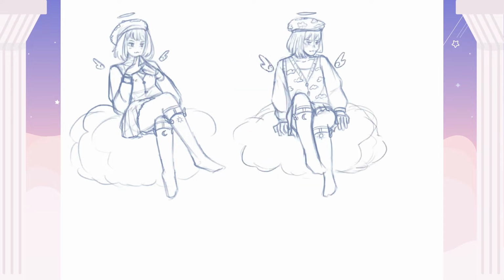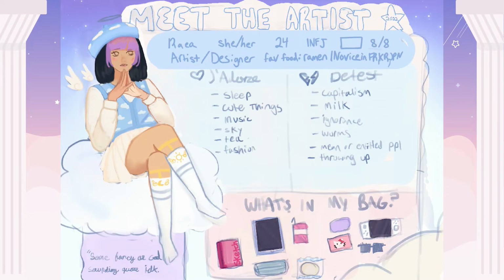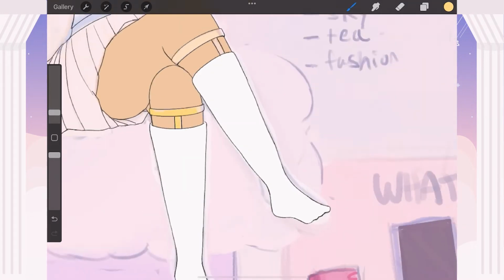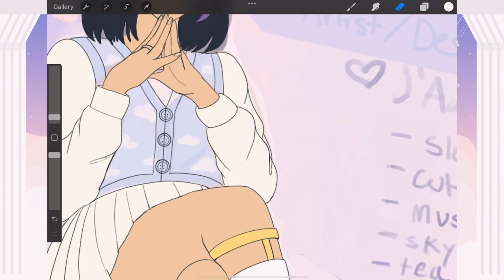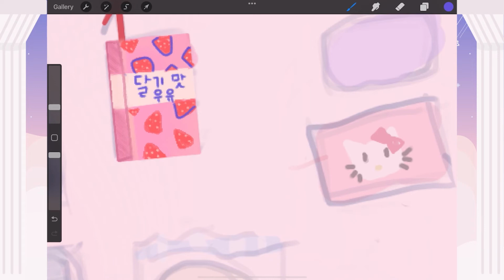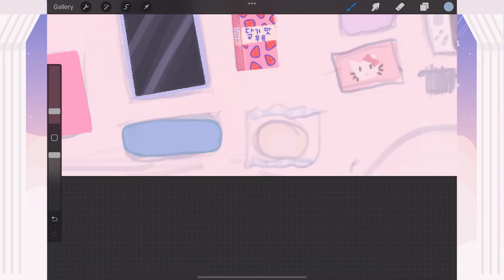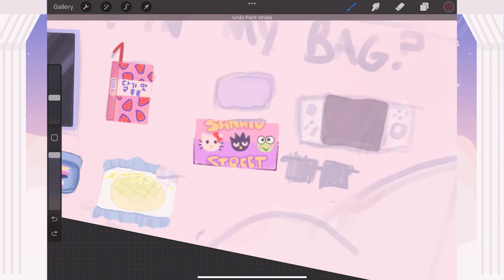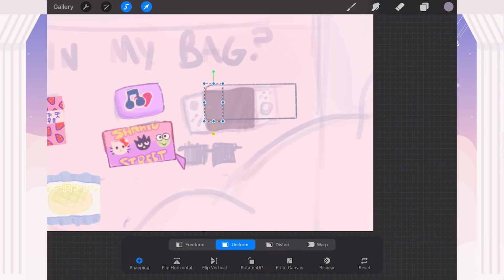Meet the Artist ☆ | Thanks for 100 Subs!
meet the artist from someone who constantly has an identity crisis if not an existential crisis ✨thx for 100 subs (wow that's nerve wrecking)

I think that's all i got this time ummm

I'll continue to work on posting videos i enjoy that hopefully you guys will continue to like as well, and I look forward to the rest of this journey together~

ew sappy gross yuck feelings disgusting
anyway

for real this time i have nothing much else to say, sorry my posting has been kinda wack too honestly i think the whole art social media thing is getting to me here and there so sometimes i need a reset but i think i'll be ok. I'll try to hurry up and get to all the videos i've been wanting to do for months now, starting with this one lol, feel free to send me energy to power through it all but until then i wish you guys the best and happiness and safety anddd I'll cya on the other side

take care~